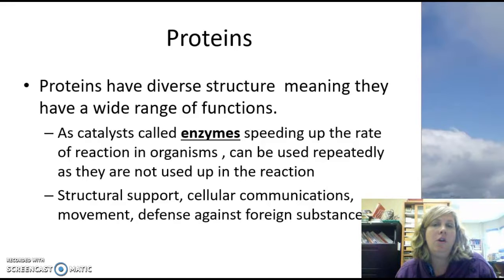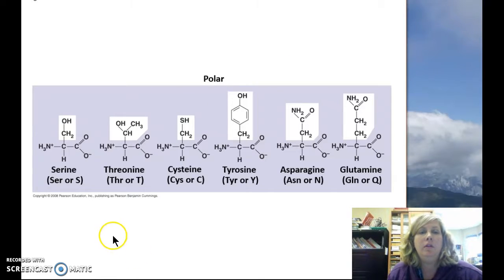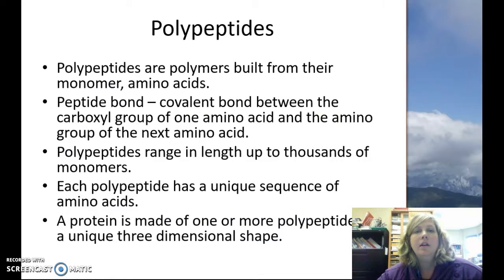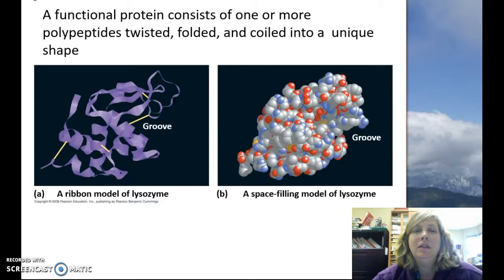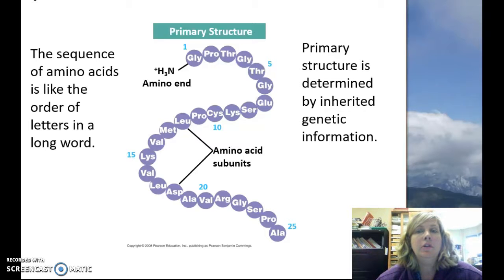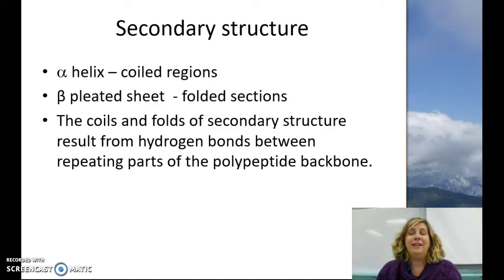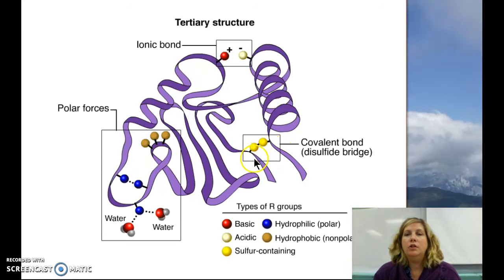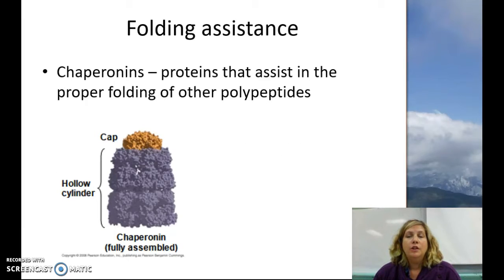Proteins Structure and Function